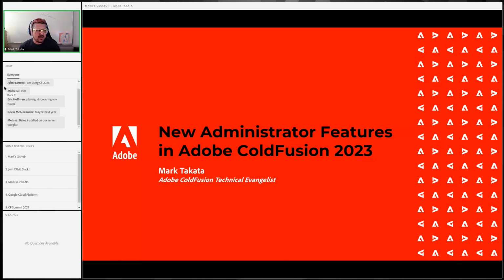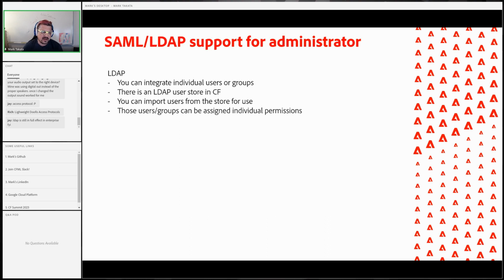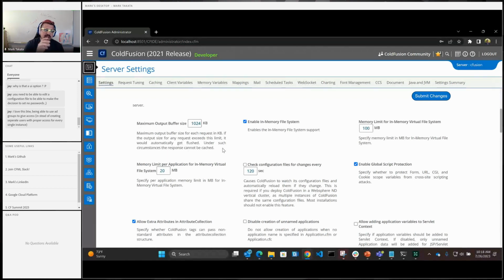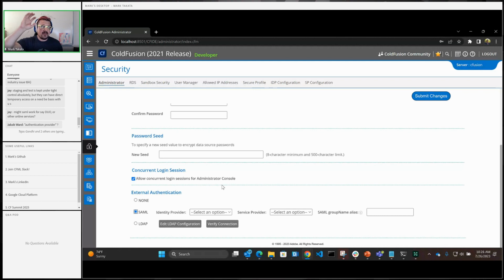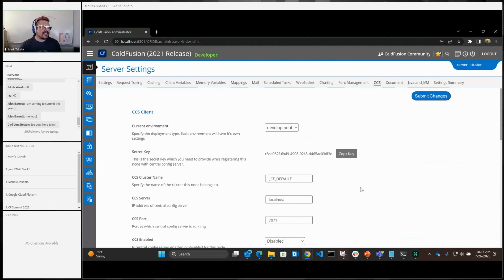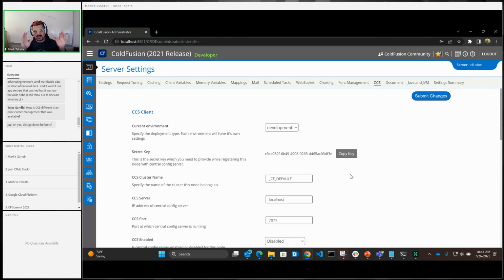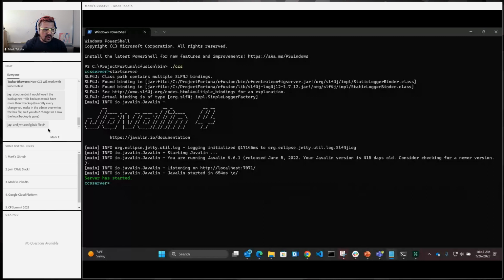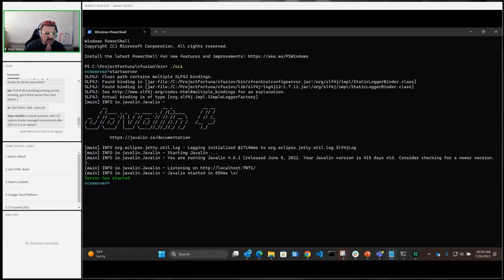Road to Fortuna Series: New Administrator Features in Adobe ColdFusion 2023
During this session, Mark Takata will explore the powerful new features being added to the Adobe ColdFusion 2023 Administrator, including Single Sign-On (SSO) support for SAML/LDAP login and the new Central Configuration Server (CCS). Attendees will learn how to leverage these new features to streamline their application development and management processes, as well as learn about the new packages being added to ColdFusion 2023. We will also explore some of the new Admin API and Command Line Interface features being added in ColdFusion 2023.